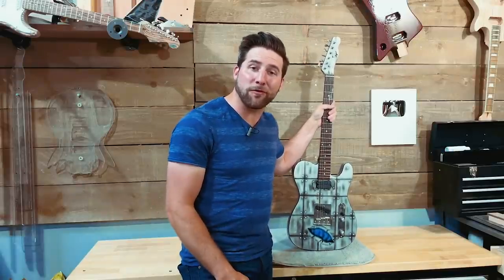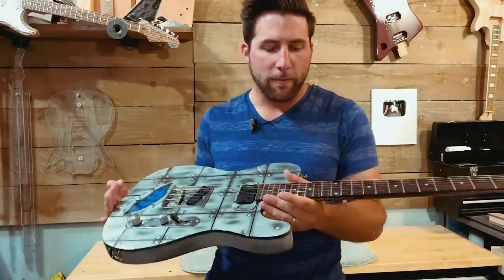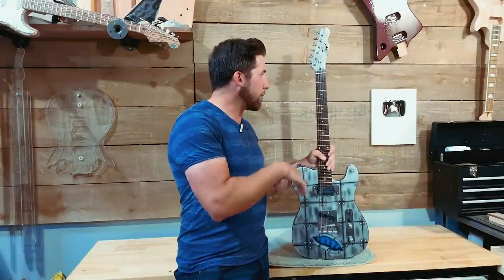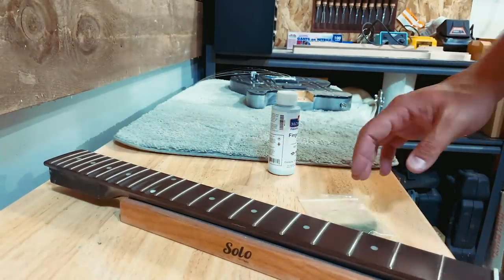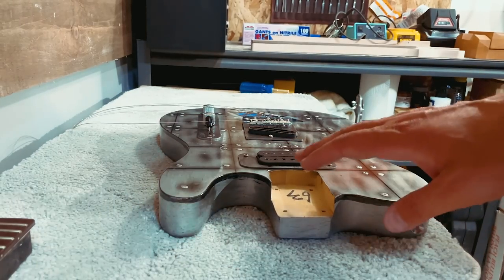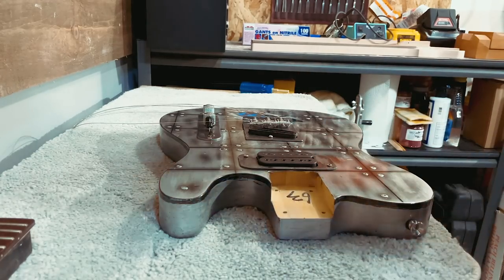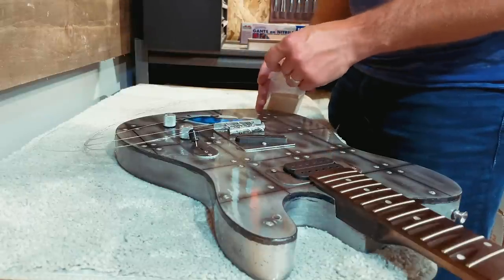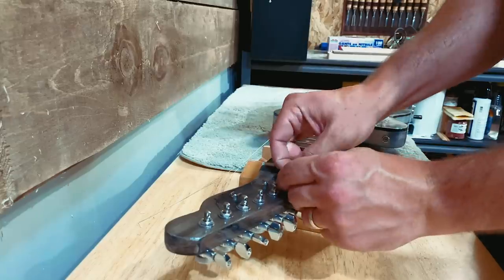A Trick for Fixing High End Action on your Guitar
In this video I am preparing one of my favourite older guitars for sale. This one had a bit of high action in the upper fret range, so here I am showing you a trick to deal with that and improve the feel and playability of the guitar dramatically. After this adjustment the action looks great and the guitar feels very smooth and playable.

This guitar has now been sold, and I would like to extend my sincere thanks to the buyer.

(commission link)